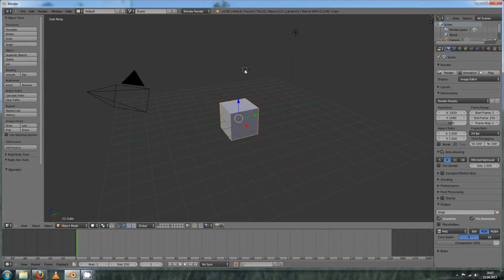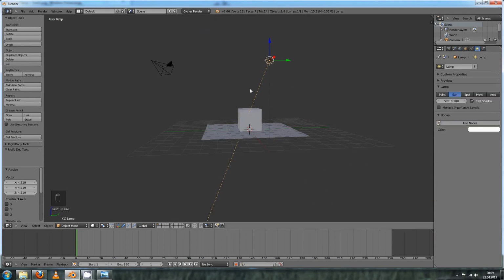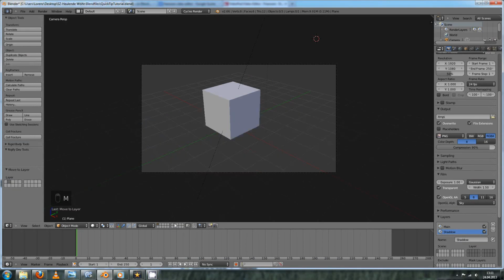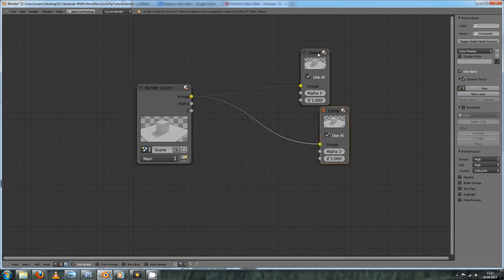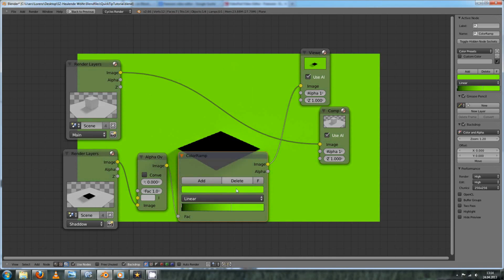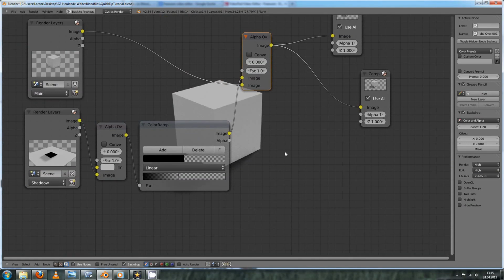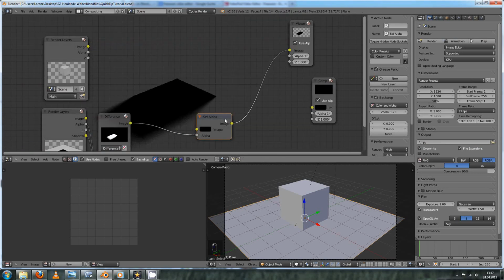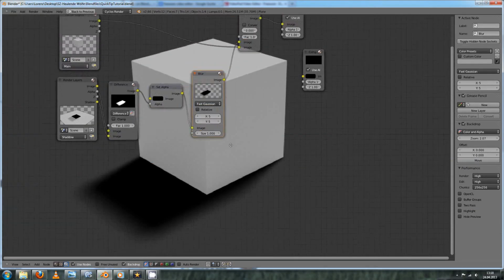Blender Quick Tip - Transparent Shadow in Final Render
In this tutorial I`ll show you, without setting up any complex environment, how to create a transparent background with only the shadow of the objects in it, so you can change the background color and still have your shadow.